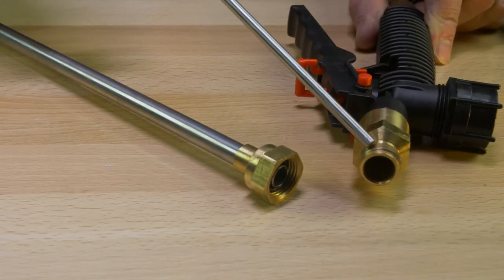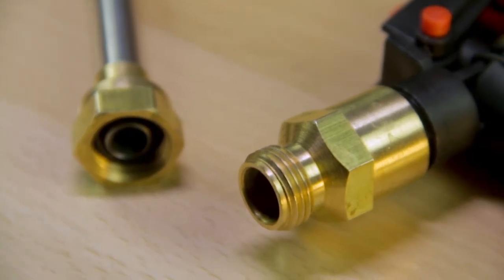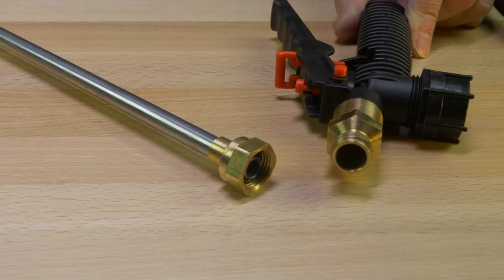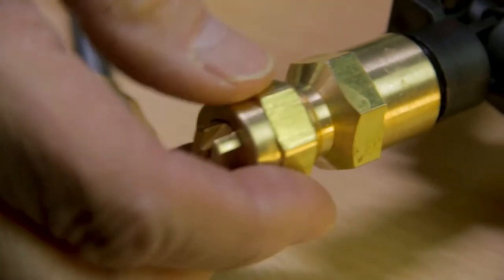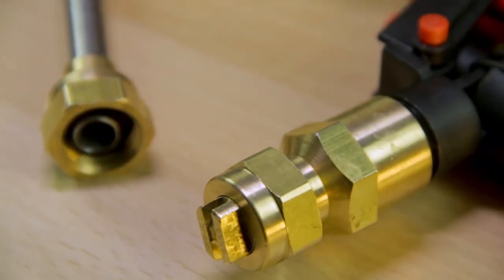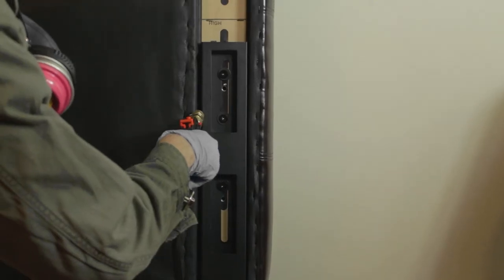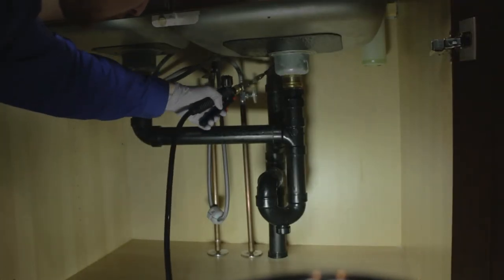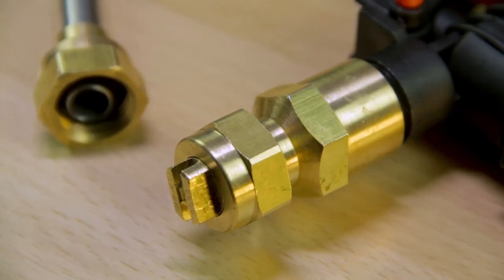FAST FACTS : TRIGGER HANDLE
Michael explains the features of The Boss' trigger handle